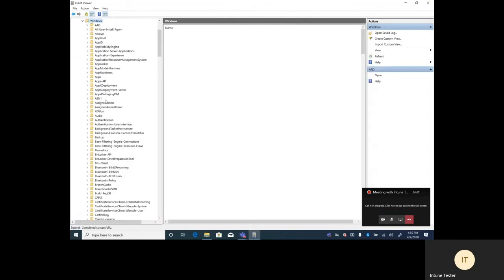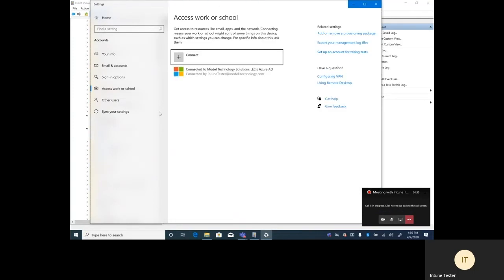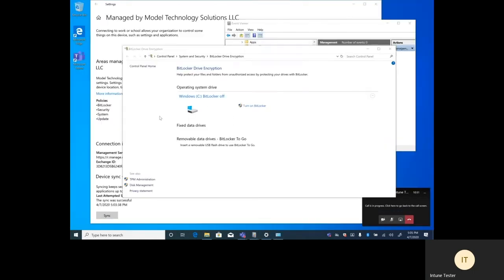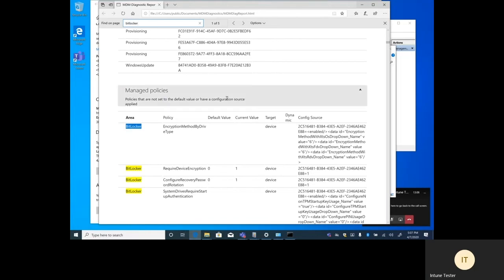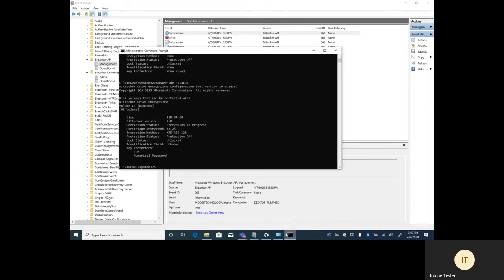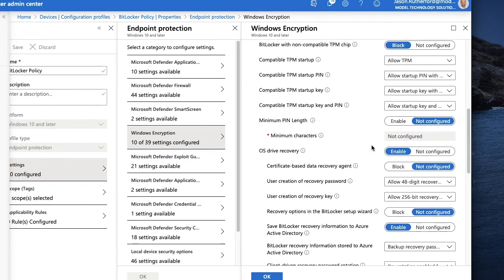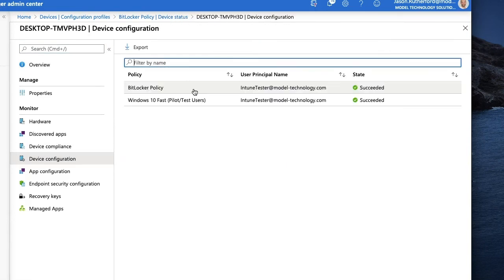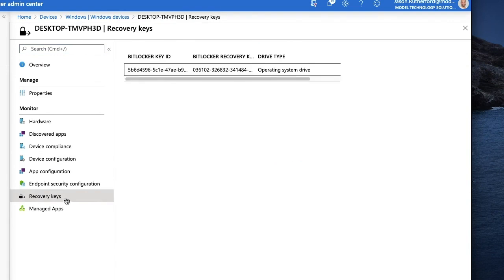Deploying BitLocker Policies with Intune Demo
A view of Bitlocker and Intune Integration